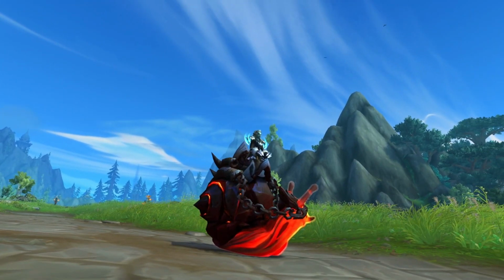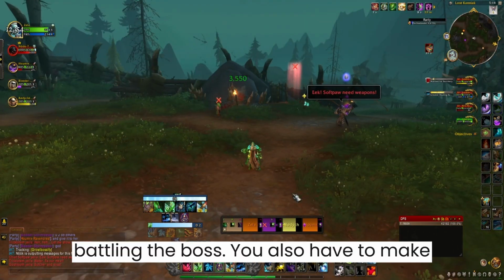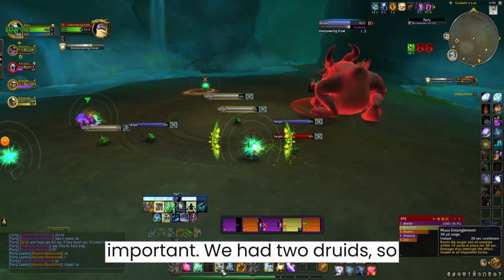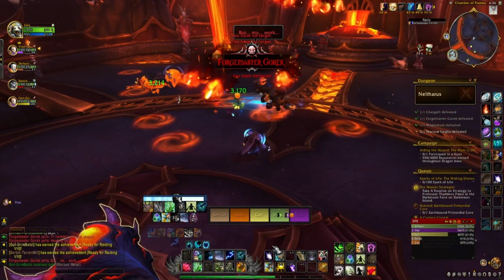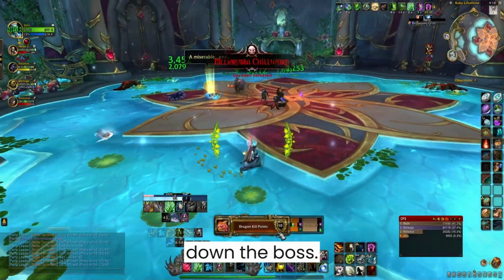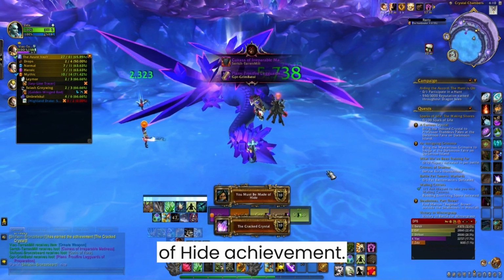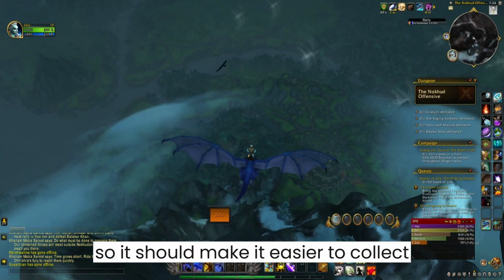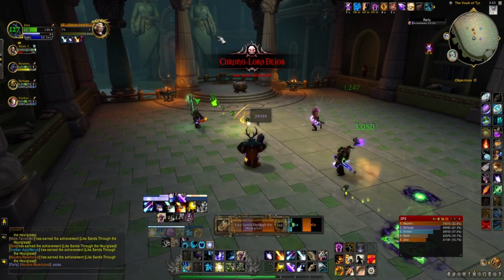Glory of the Dragonflight Hero Achievement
Step by step on how to get the Glory of the Dragonflight Hero Achievement!

Intro: (0:00)
See Me After Class: (0:31)
Duck, Duck, Spruce: (0:59)
Squad Goals: (1:26)
Growlbossify: (2:09)
All Bark All Bite: (3:04)
So You Can Kill This In A Way That Matters: (3:27)
Toxicity Strike Team: (4:18)
Hungry Hungry Hornswog: (4:52)
Go With The Flow: (5:53)
Knowledge Is Preserved: (6:25)
Liquid Hot Magma: (6:55)
Ready for Raiding VIII: (7:23)
Are You My Broodmother: (7:45)
Dragon Kill Points: (9:27)
Does Steam Do Fire Damage: (10:12)
You Must Be Made of Hide: (11:03)
Icy What You Did There: (11:31)
The Cracked Crystal: (12:01)
What Are The Chances: (12:39)
Weapons of the Maruukai: (13:21)
Nokhud Deed Goes Unnoticed: (14:06)
Ohuna Incubation: (14:32)
It's a Trogg Eat Trogg World: (15:10)
No You're Stunning: (15:38)
Like Sands Through The Hourglass: (17:04)
Outro: (17:30)